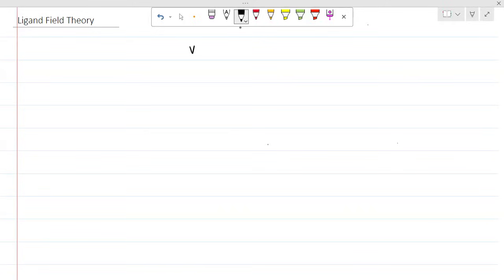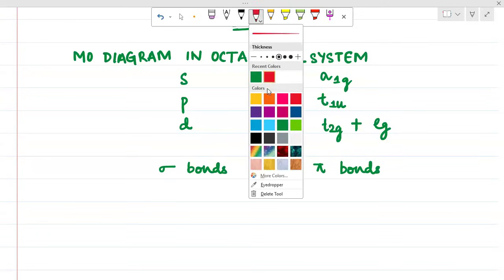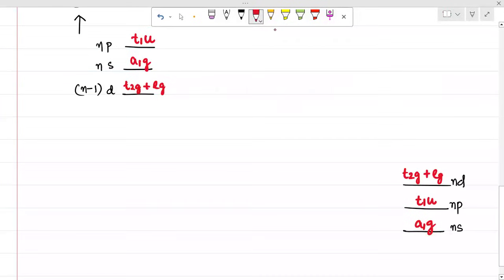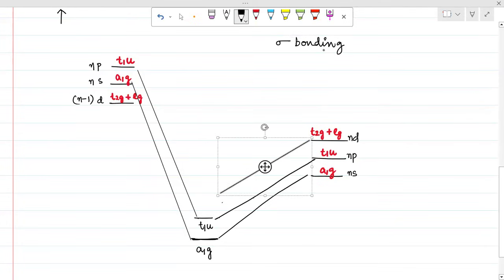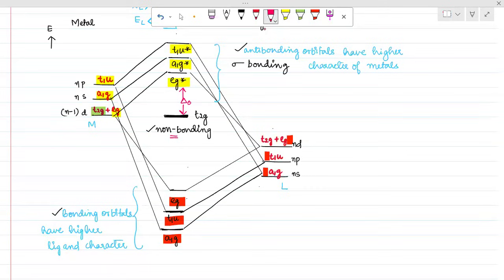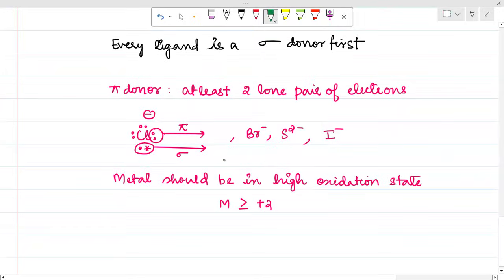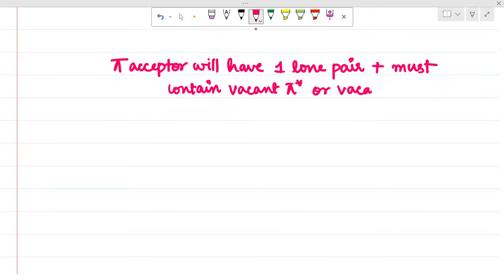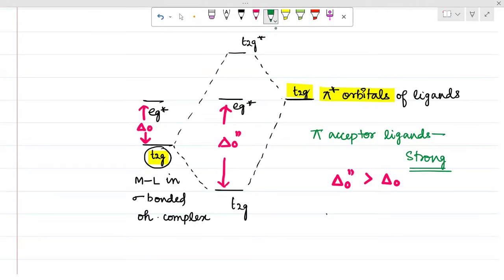18 Ligand Field Theory Part 1| Coordination Chemistry | CSIR-NET GATE IITJAM BARC TIFR CUET